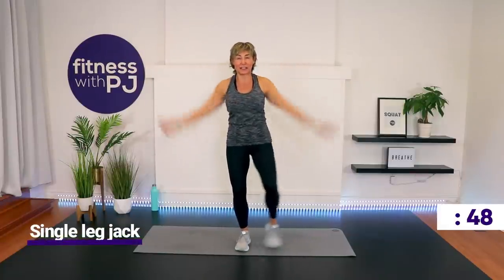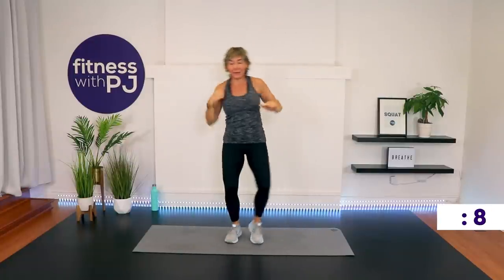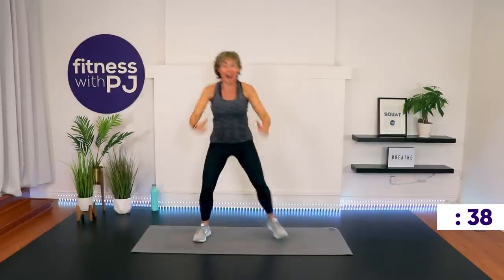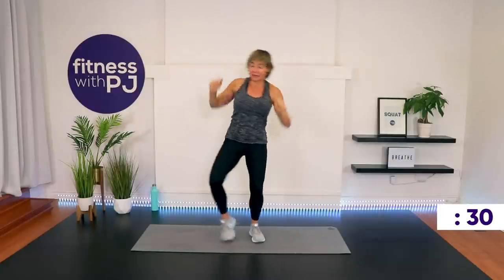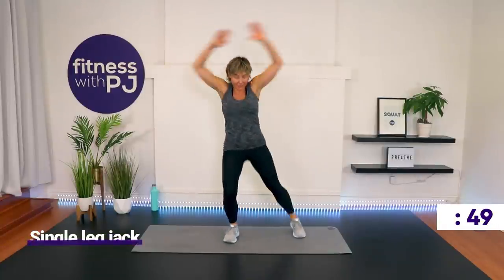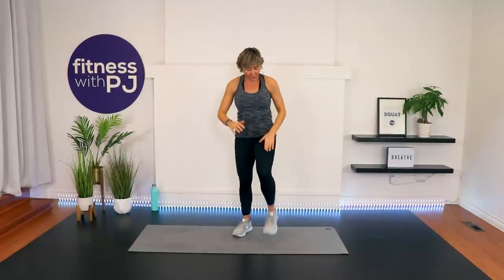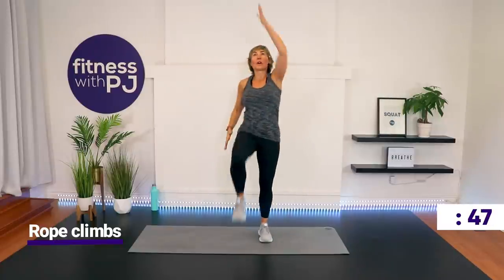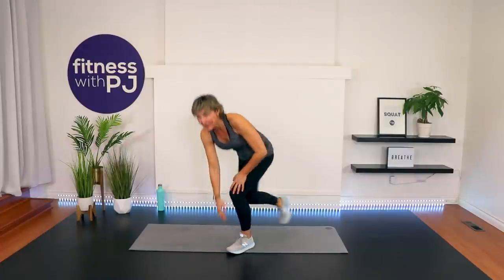5,000'ish Steps at Home Low Impact Workout for Fat Loss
Hit your step count with this fun indoor low-impact walking workout. Using intervals of different low impact moves you will accumulate up to 5,000 steps (4km) if you stay at pace with me.

Save this workout for a rainy or snowy day, or push play on those days you need to get your butt moving and your step count up.

Tools: nothing, however, I recommend you blast some good tunes on your end